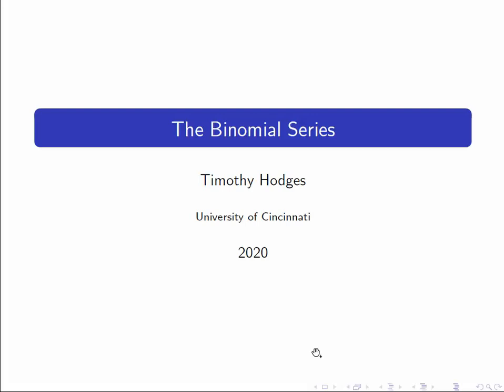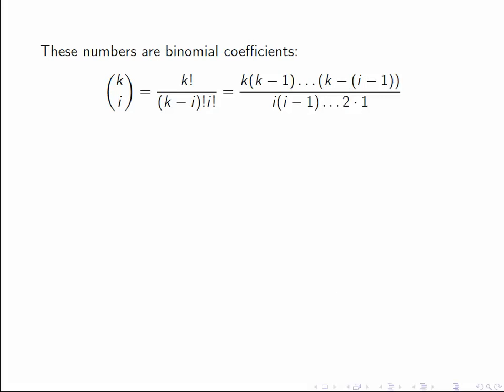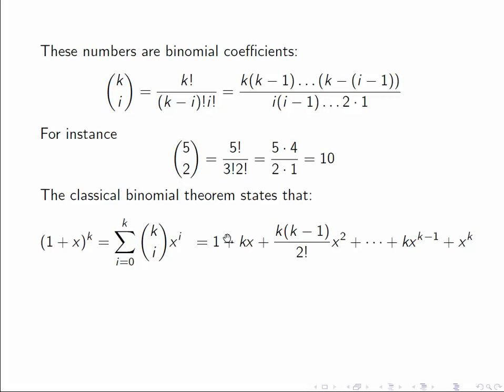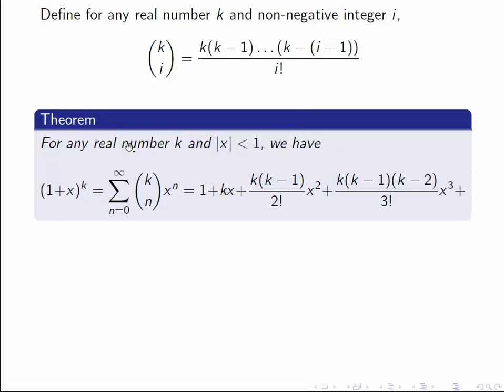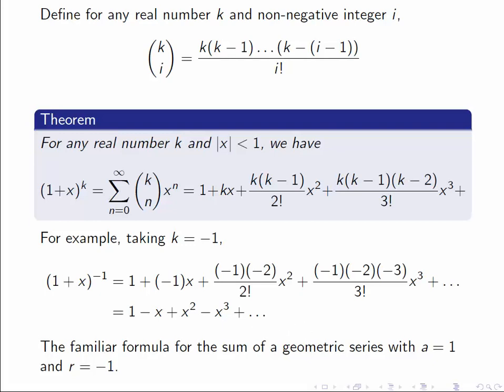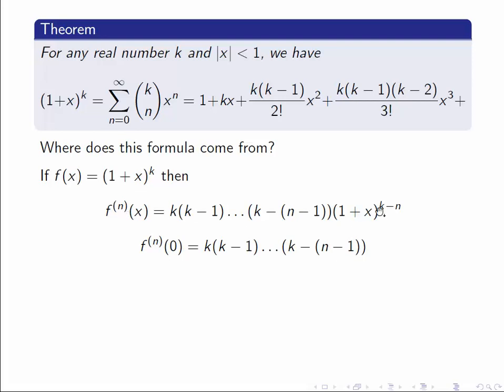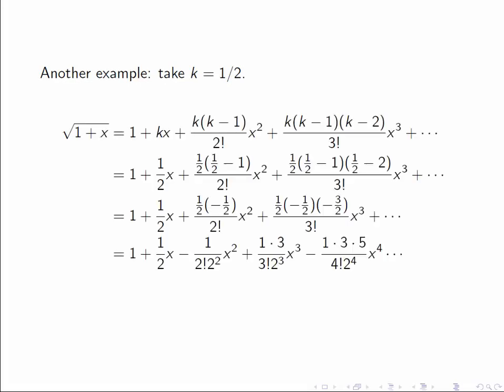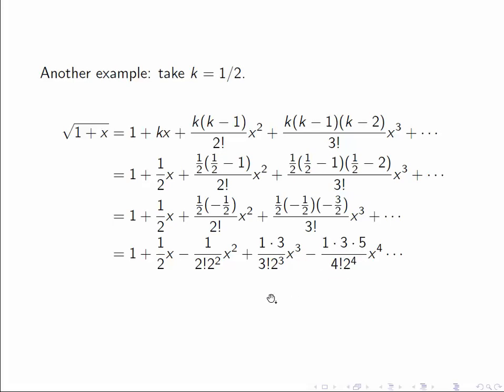Binomial Series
A discussion with examples of the Binomial Series